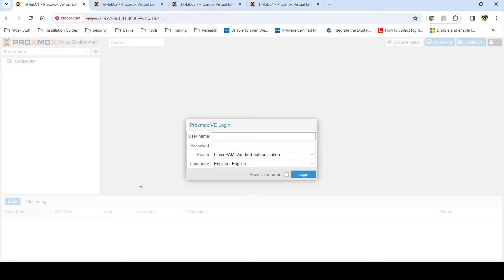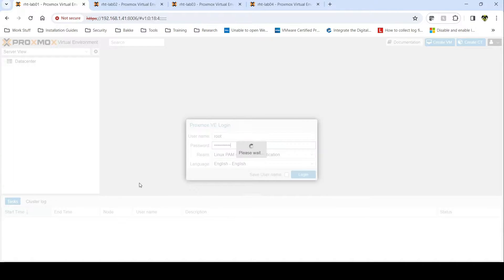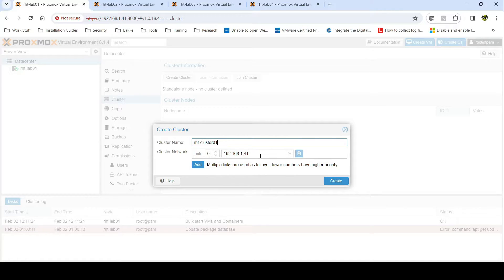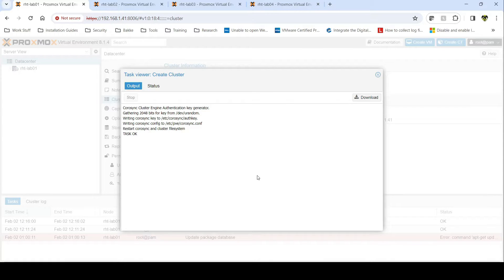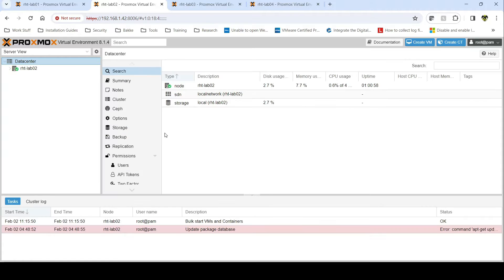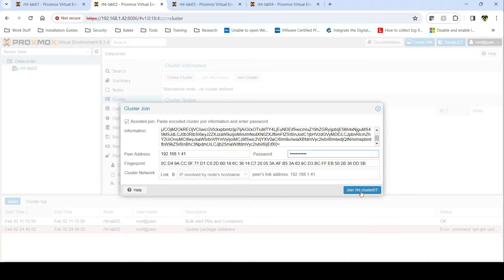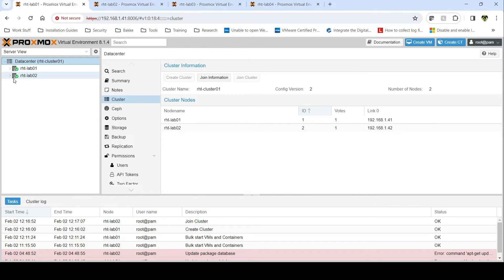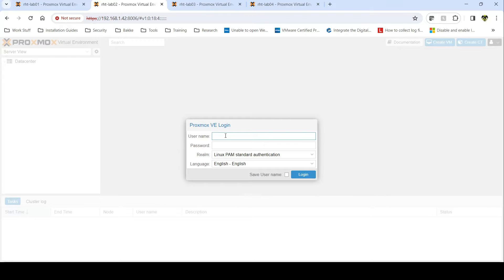Proxmox Cluster Setup and Configuration Guide for Beginner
Proxmox Cluster is a robust and flexible platform that provides a comprehensive solution for virtualization, high availability, and clustering. It is designed to simplify the management of virtual machines and containers while ensuring maximum uptime and reliability.

At its core, Proxmox Cluster utilizes the open-source virtualization platform Proxmox Virtual Environment (PVE) which combines two virtualization technologies, KVM (Kernel-based Virtual Machine) for virtual machines and LXC (Linux Containers) for lightweight container-based virtualization. This allows for the seamless deployment and management of both types of virtualization, providing users with ultimate flexibility and efficiency.

One of the key features of Proxmox Cluster is its ability to create and manage clusters of multiple Proxmox nodes, enabling users to build a highly available and scalable infrastructure. This is achieved through the integration of the Proxmox Cluster File System (pmxcfs) and the Corosync/Pacemaker stack, which provides distributed storage and enables automated failover and resource management.

Furthermore, Proxmox Cluster incorporates a user-friendly web-based management interface, making it easy for administrators to monitor and control their virtualized environment. This interface provides access to a wide range of management tools and features, allowing users to efficiently allocate resources, create backups, and perform live migrations without the need for extensive technical expertise.

In addition, Proxmox Cluster offers comprehensive support for various storage technologies, including local storage, network-attached storage (NAS), and storage area network (SAN), ensuring that users can choose the best storage solution for their specific needs.

Overall, Proxmox Cluster is a powerful and reliable solution for organizations looking to simplify their virtualization infrastructure while ensuring high availability and scalability. With its robust feature set and intuitive interface, Proxmox Cluster is an ideal choice for businesses of all sizes seeking to maximize the efficiency and resilience of their virtualized environment.